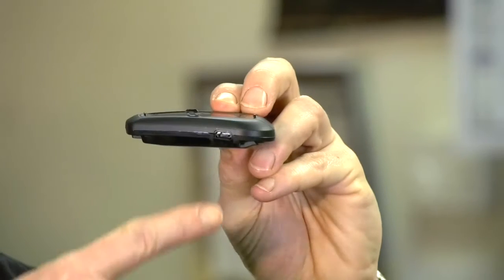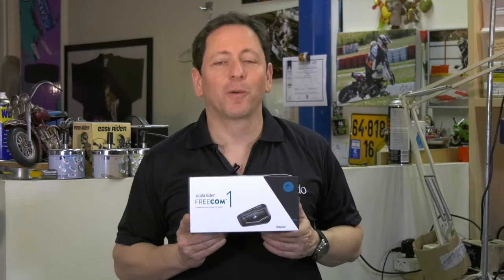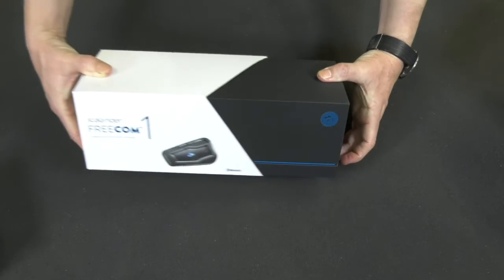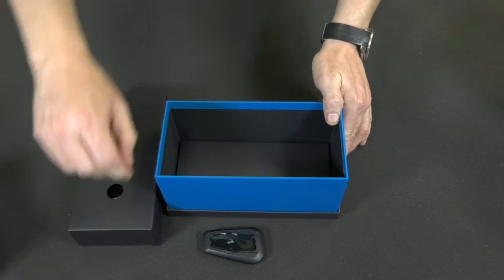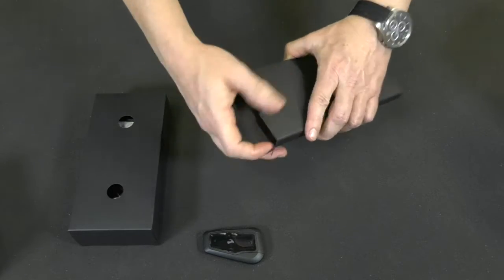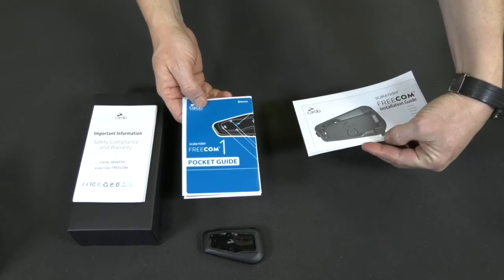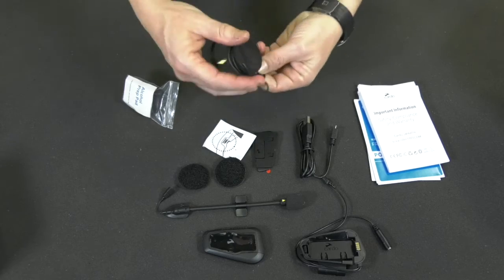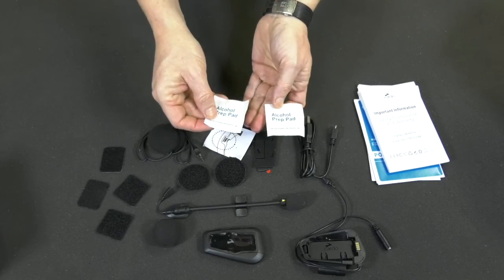FREECOM 1: Unboxing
Cardo's new troubleshooting video series for FREECOM. Facing any technical issue that you need us to help you with?